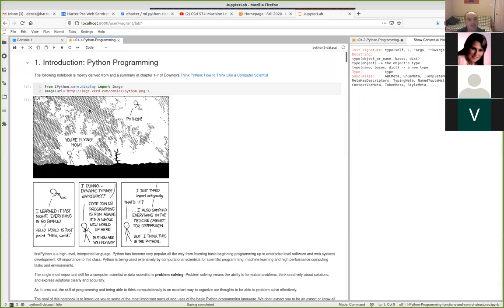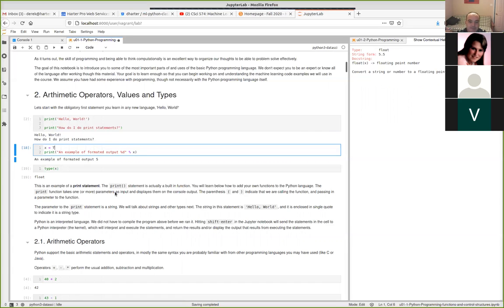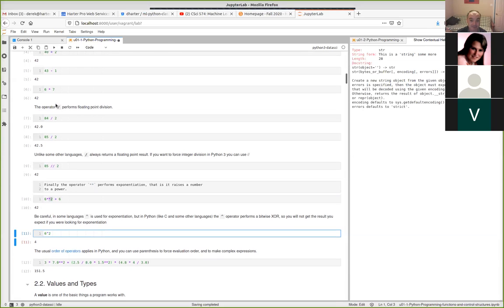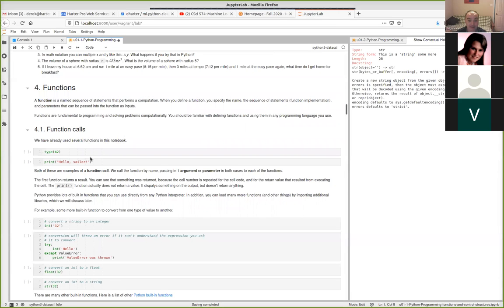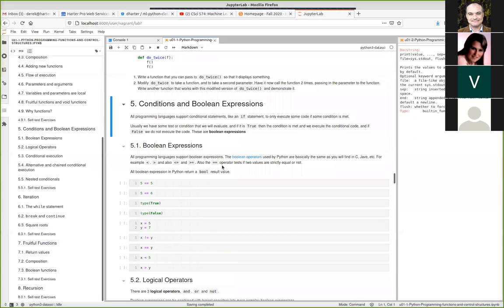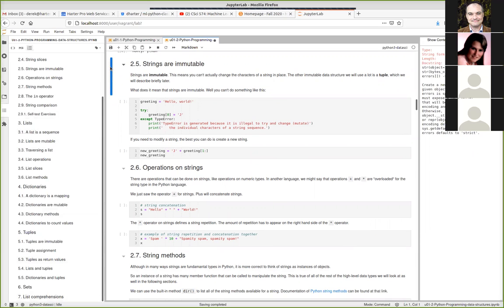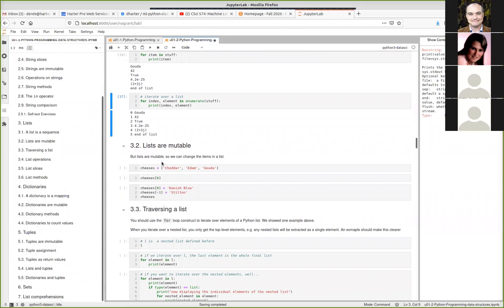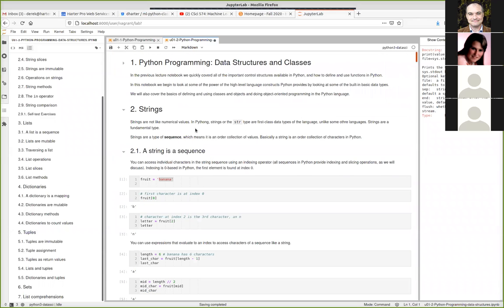CSci574 Machine Learning: Help Session 01 part 2 08/24/2020